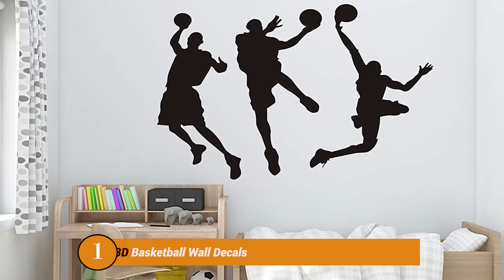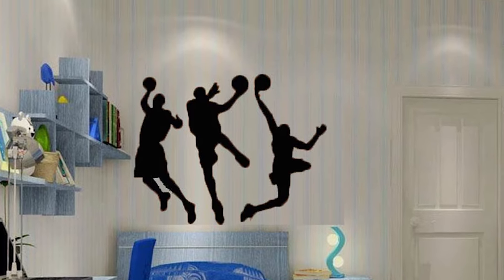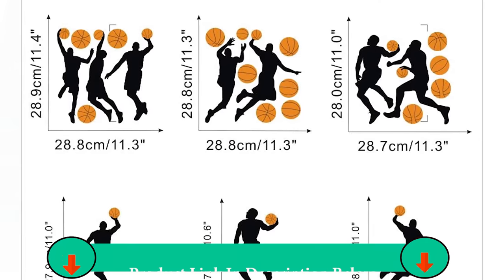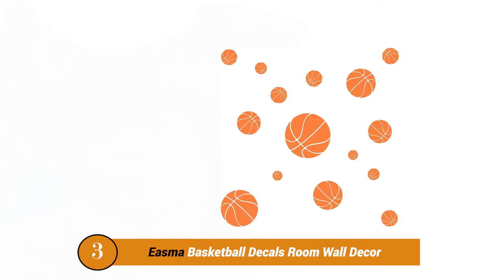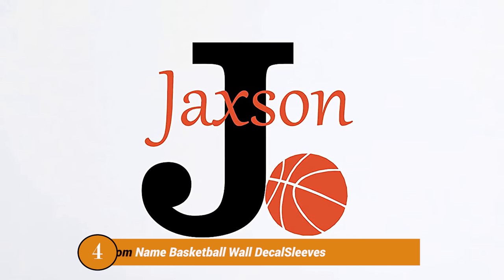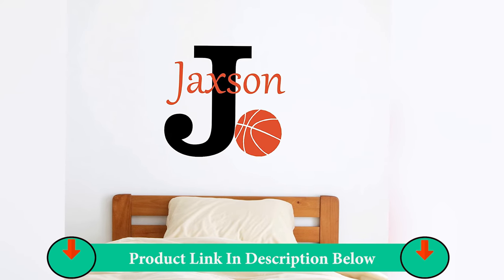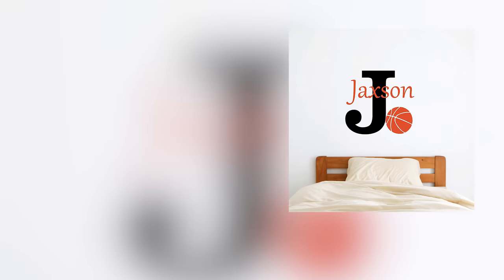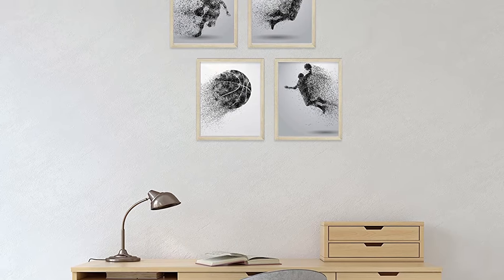✅ Top 5 Best Basketball Wall Decals [Top 5 Wall Decal Support ]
I think you are thinking about which the Best Basketball Wall Decals for kids for You in the market? Don’t worry. Because in this guide, we will discuss everything you need to know about purchasing the Best Basketball Wall Decals in this review. I’m going to show you the five Best Basketball Wall Decals in the world out there. Ultimately, you’re going to discover which Basketball Wall Decals is best for you. Here we have listed the Best Basketball Wall Decals in the market, just see and pick one from our list as needed. So, Let’s go.

✅ Top 5 Best Basketball Wall Decals List is Here:

1. KeLay Fs 3D Basketball Wall Decals

2. TOARTi  Basketball Slam Dunk Silhouette Wall Decals

3. Easma Basketball Decals Room Wall Decor

4. Custom Name Basketball Wall Decal

5. Summit Designs Basketball Wall Art Prints

We hope this review will be very helpful for you. Thank you.